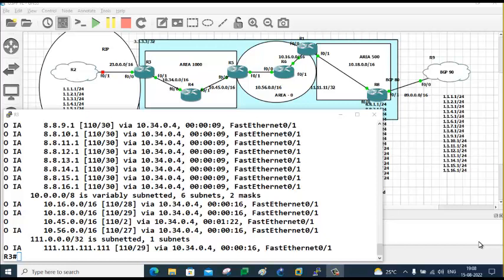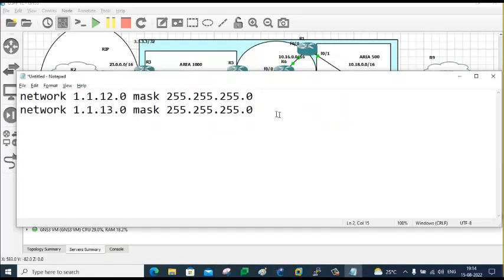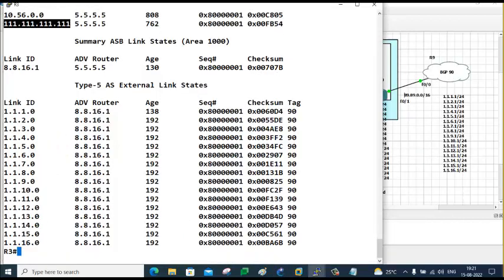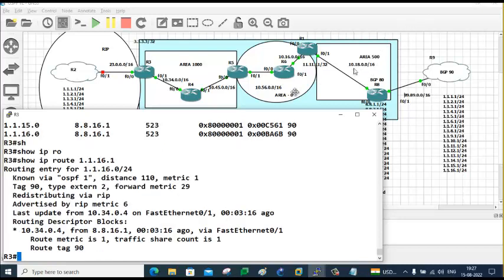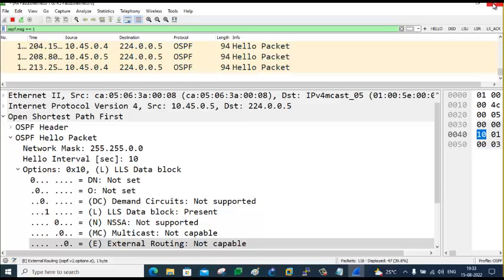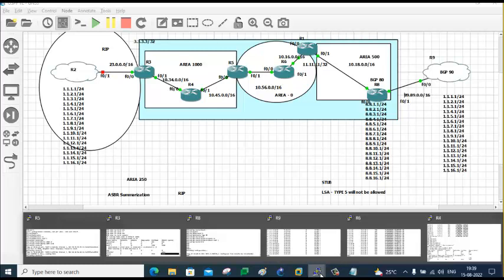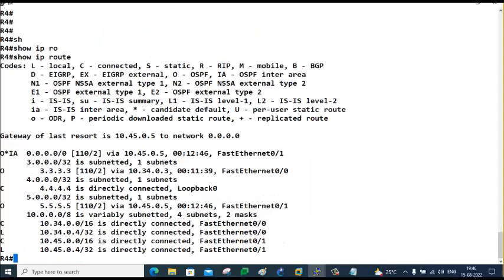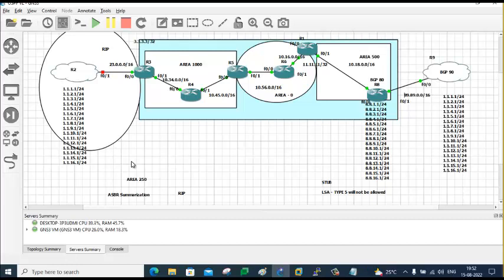OSPF Part 12A STUB